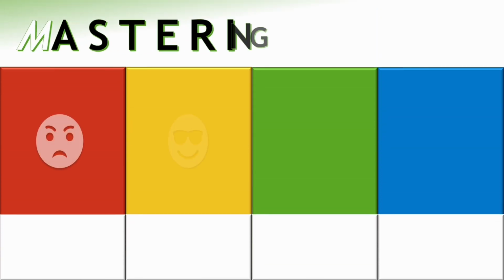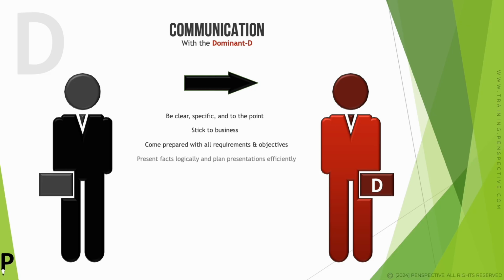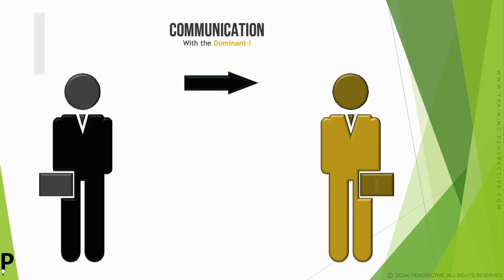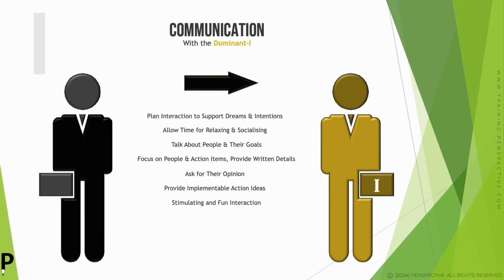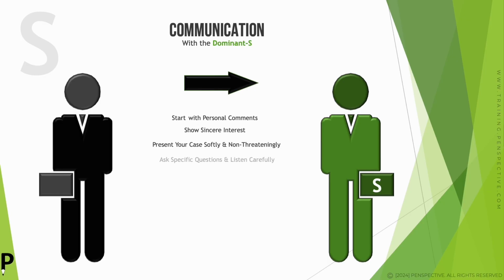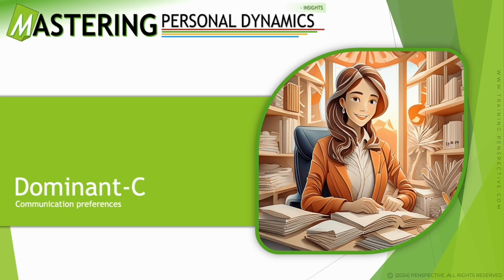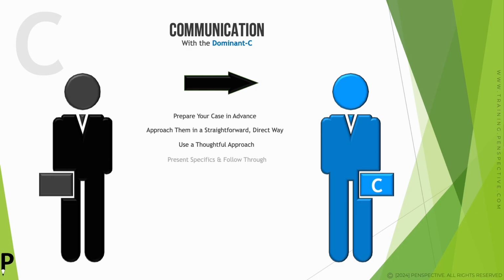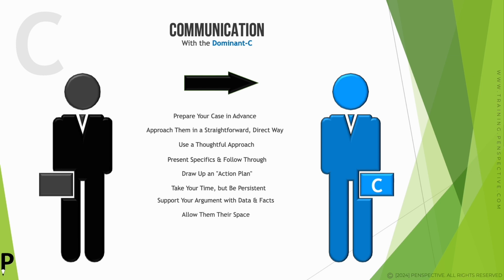How to Communicate with every DISC personality style (PART 11)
DISC Personality Profile - How to Communicate with every DISC personality style (PART 11)

DISC is a powerful tool that can help you better understand yourself and the people around you. This video is an introduction to DISC profiles. I will be covering the DISC personality types and their personality traits.

DISC is a behavioral model based on the research of Dr. William Marston. The DISC assessment is a personality test used to measure how people score in the four different areas of DISC.

Many companies require their employees to take the DISC assessment, and I've found it helpful not only in my professional life but also in my personal life.

After watching this video, you’ll gain valuable insights into how to communicate effectively with each DISC personality style—Dominance, Influence, Steadiness, and Conscientiousness.

You’ll learn practical tips and tailored strategies for adapting your communication approach. This will ensure that your message resonates with different personality types and fosters stronger, more meaningful connections in both personal and professional settings.

00:00 Penspective Online Presents
00:06 Mastering Personal Dynamics
00:22 Communication Overview
00:47 How the D-Sytle Communicates
03:35 How the I-Sytle Communicates
06:39 How the S-Sytle Communicates
09:54 How the C-Sytle Communicates
13:35 Learn More

PS. Do you want to learn how to MASTER PERSONAL DYNAMICS USING DISC INSIGHTS?